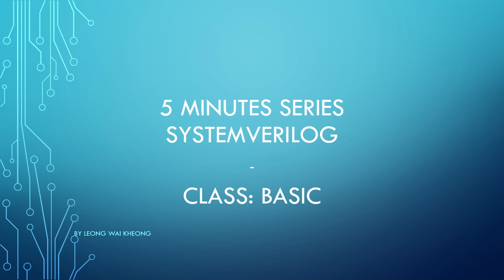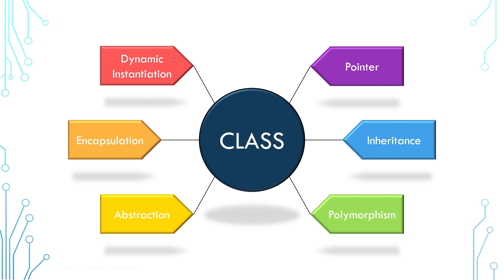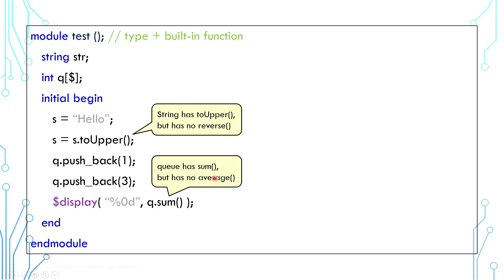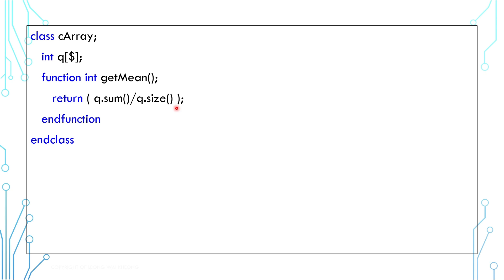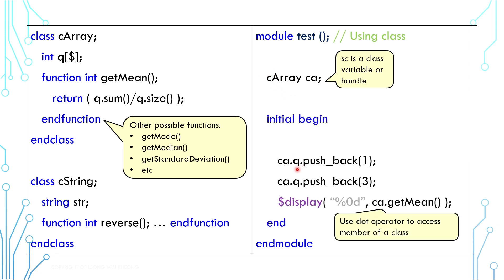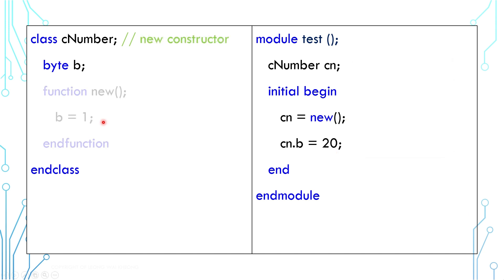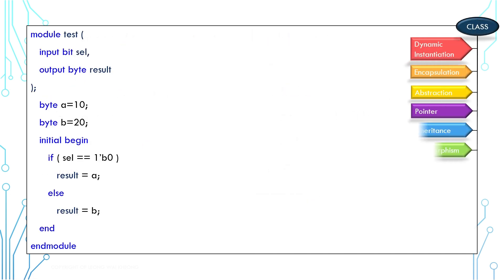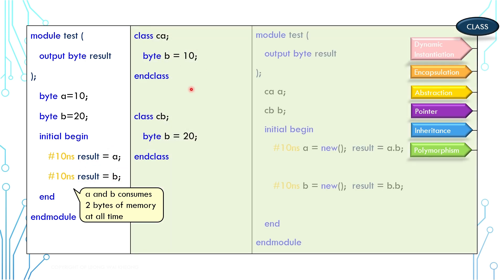SystemVerilog Tutorial in 5 Minutes - 12 Class Basic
00:00 Introduction
00:29 Creating new type
01:42 Simple class example
02:39 Constructor / new function
03:33 Dynamic instantiation
04:09 Null